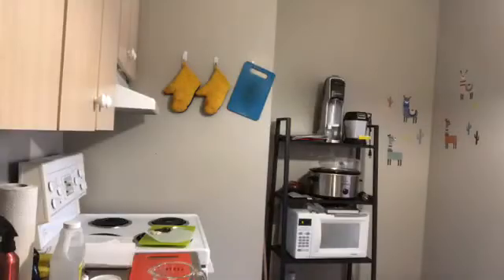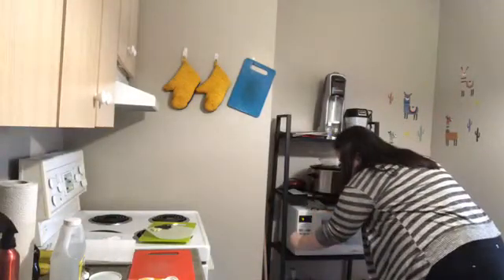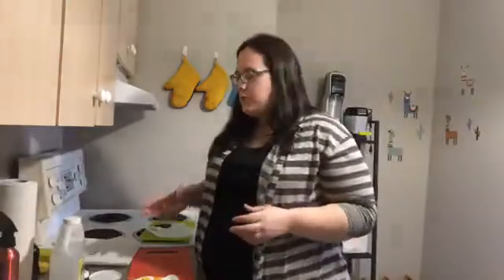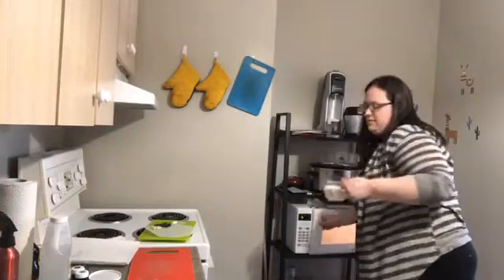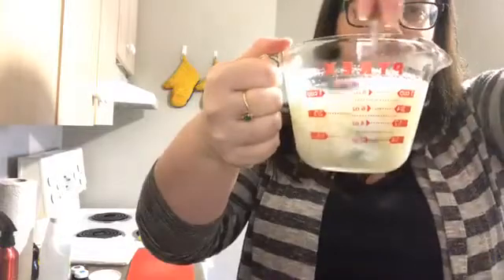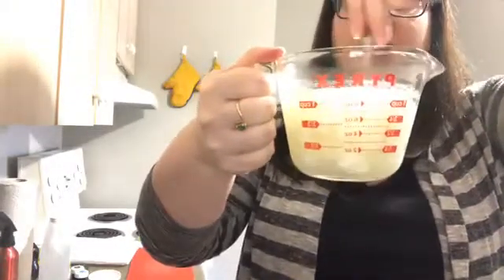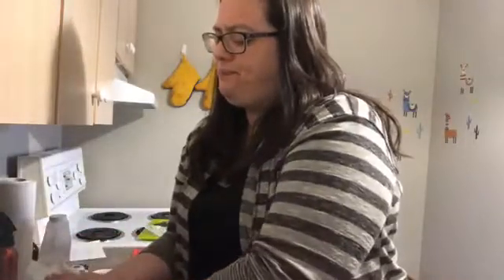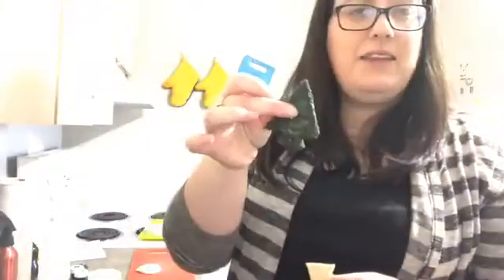Make your own Casein Plastic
Make your own plastic and create an arrowhead necklace.